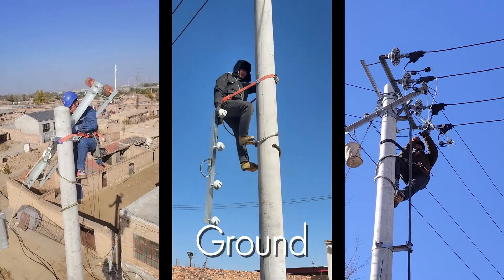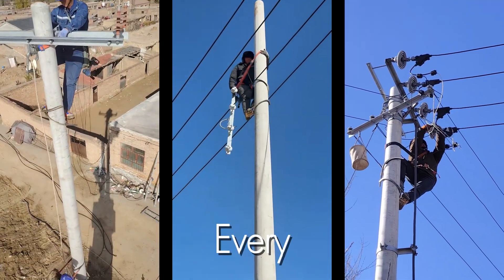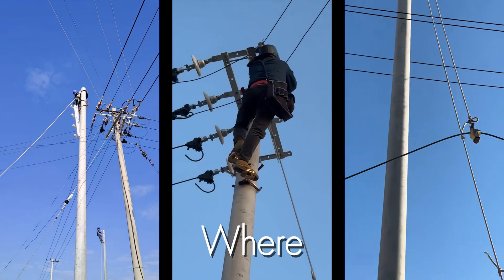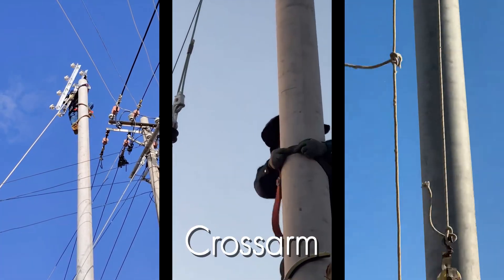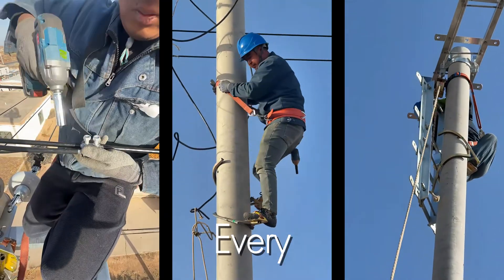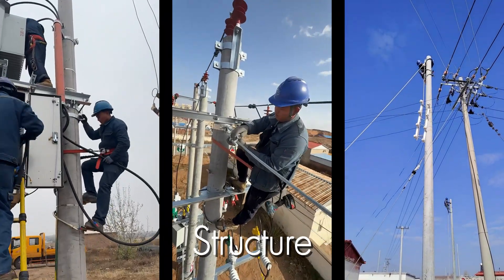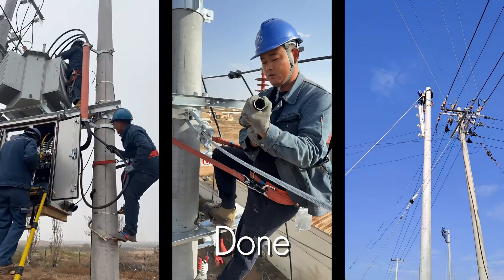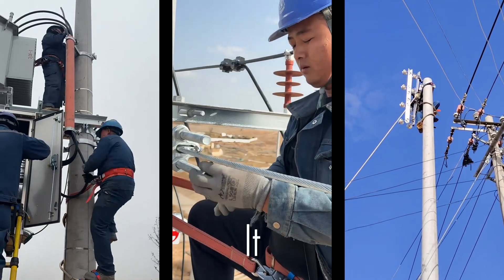This is Why Linemen Are Paid So Much | The Toughest Job on Earth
Have you ever wondered what it truly takes to build the power grid that keeps our world running? This video takes you high above the ground for a raw, unfiltered look at the incredible work of power linemen.

Witness the entire process from start to finish as these highly skilled professionals climb a concrete utility pole, hoist a massive, multi-hundred-pound crossarm equipped with heavy insulators, and expertly install it using a combination of raw strength and high-torque power tools.

This isn't just a job; it's a display of immense physical strength, precision engineering, and unwavering bravery. Every movement is calculated, and every piece of equipment is handled with the respect it demands. This is the essential, dangerous, and deeply satisfying work that happens behind the scenes to power our daily lives.